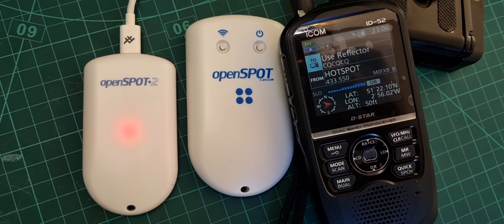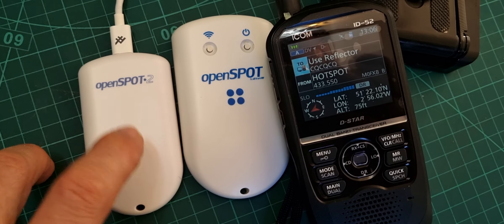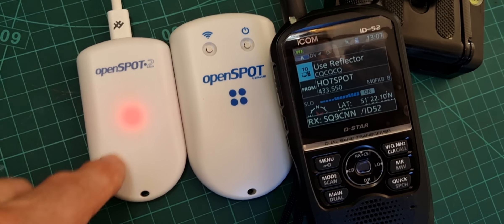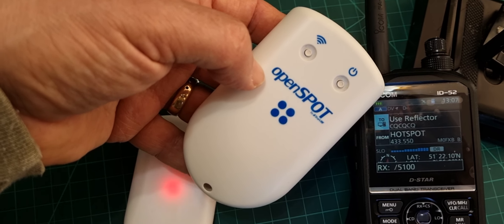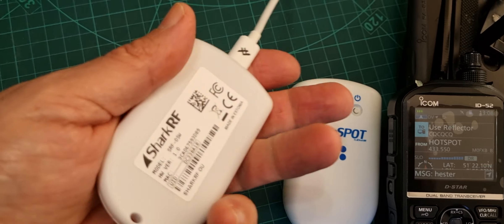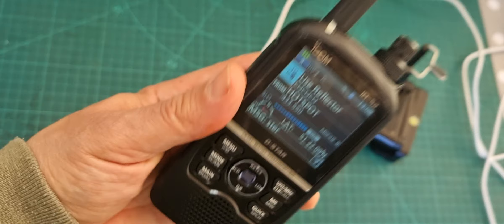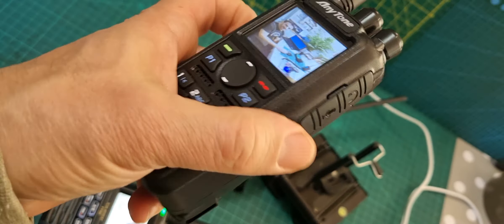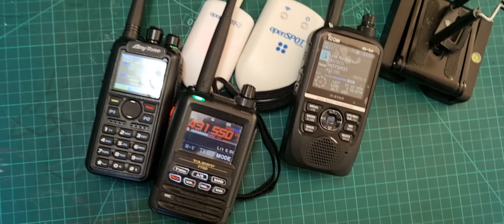OPENSPOT 2 , or OPENSPOT 3/4 ??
This will crossmode to fusion dmr